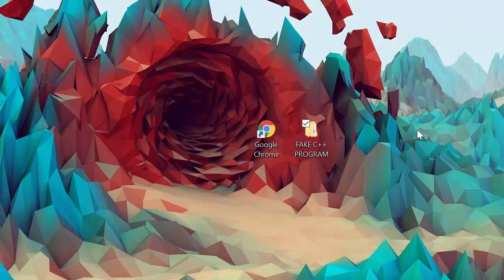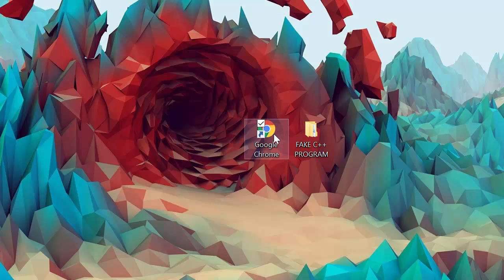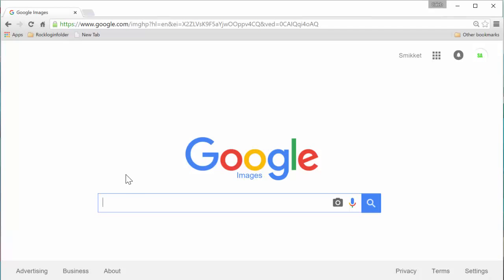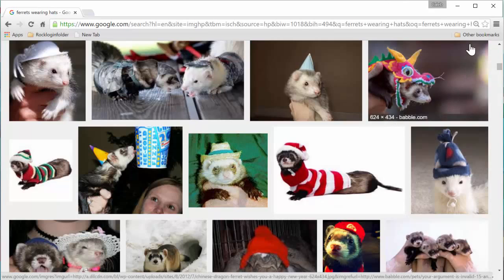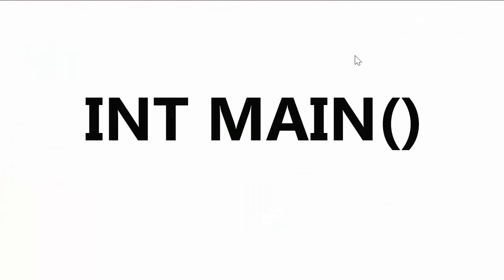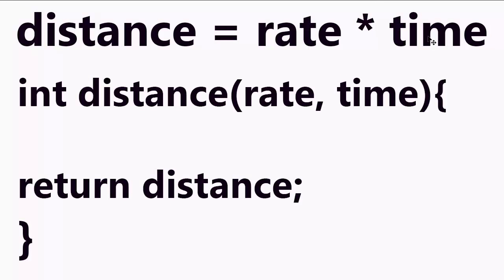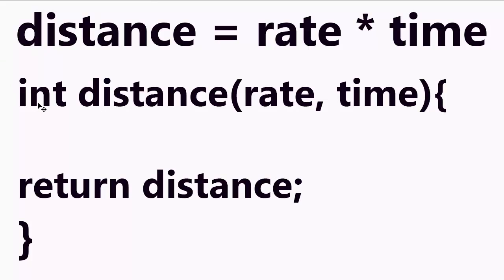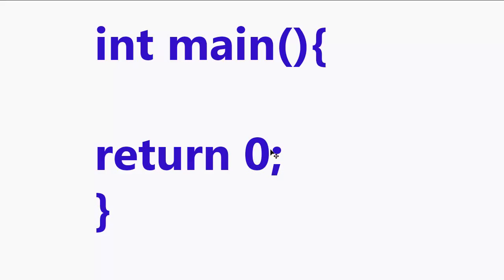Smikket's C++ Tutorial 5 - int main()